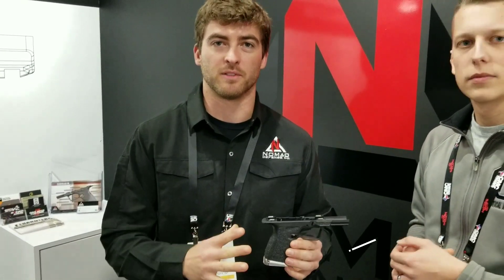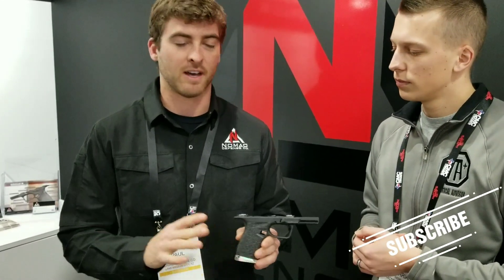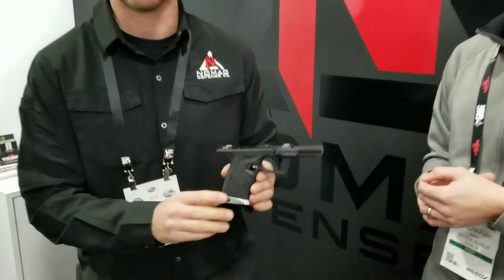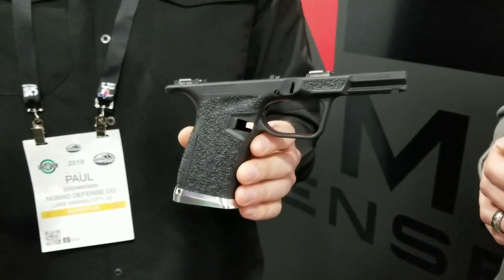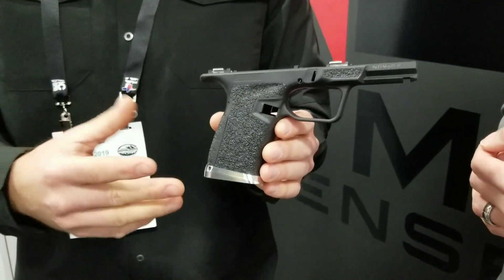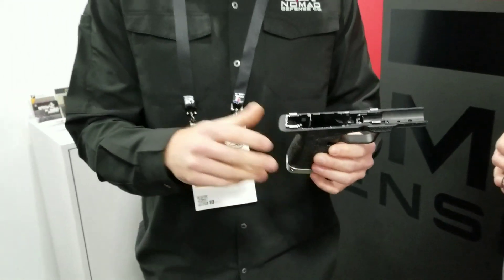Nomad 9 Shot Show 2019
Checking out the Nomad 9 at shot show 2019